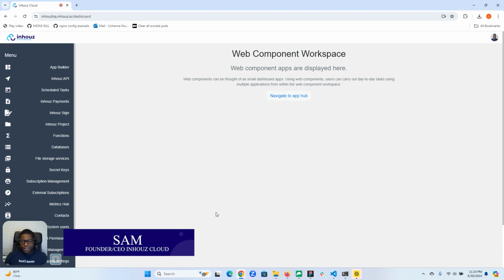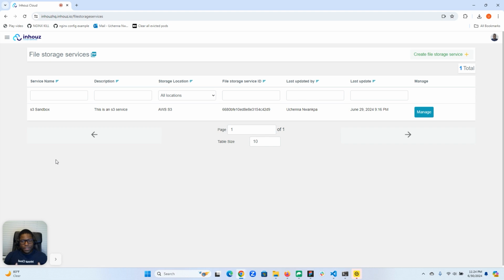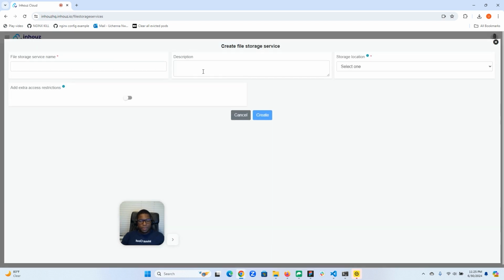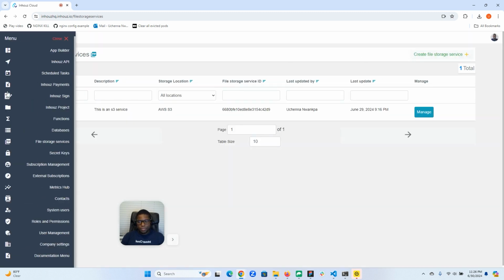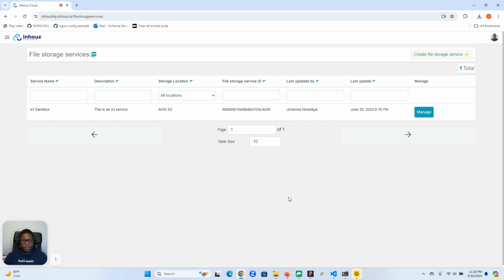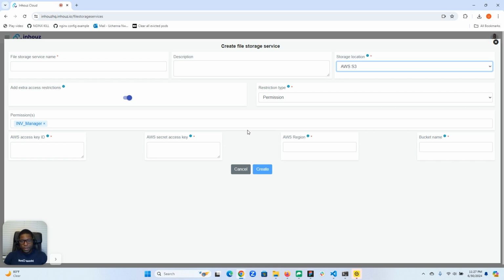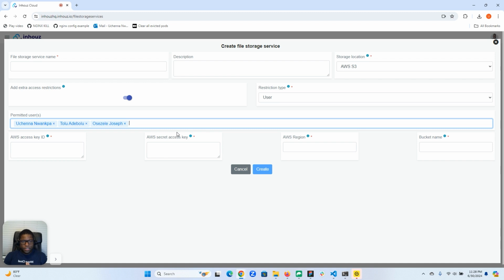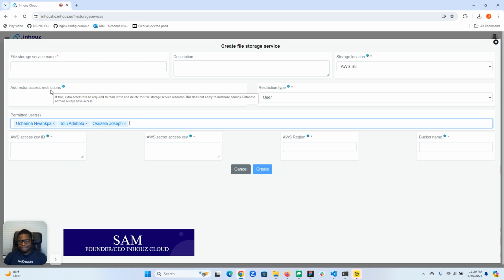Restricting File Storage Service Access | Inhouz Cloud Tutorial (File Storage Service)